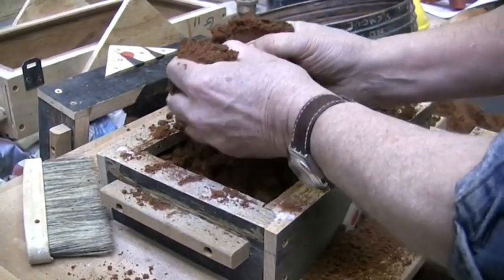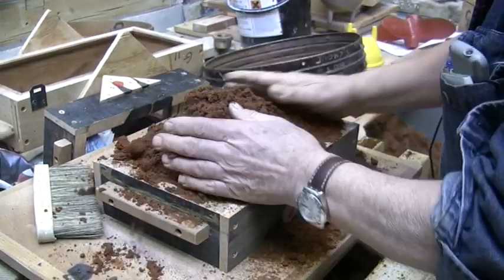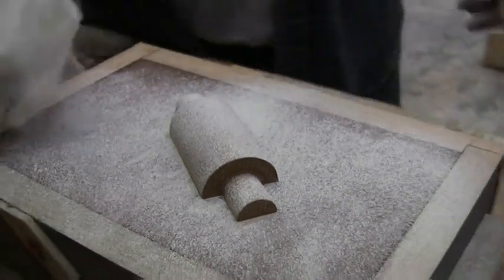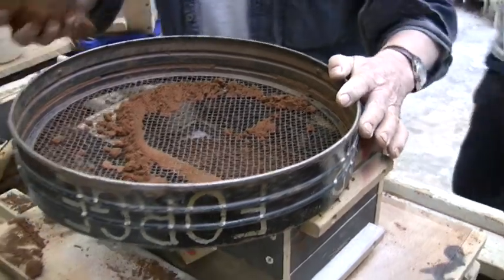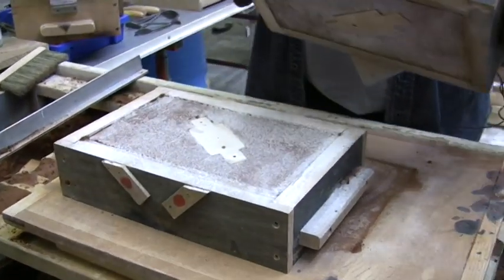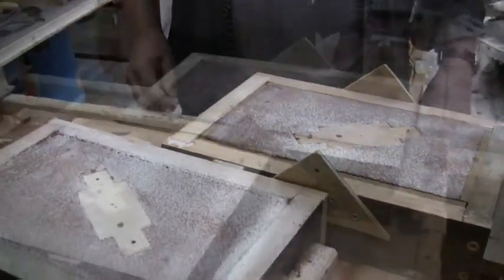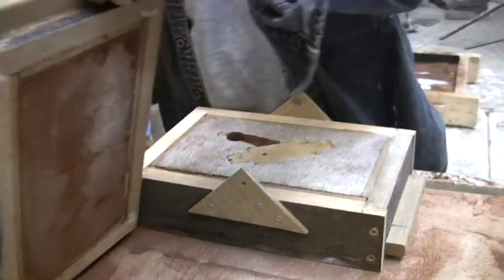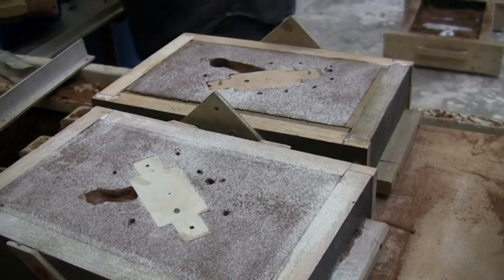Core sand casting experiment - Part 1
Part 1 of 3 Core sand casting experiment tutorials

Following the HUGE success of the Sand casting introduction tutorials

The sculpture team at Camberwell spent the day experimenting with core making.

.Some details of the ingredients of the cores that we made but they're still in the experimental stage for us.The core mould was a metal tube about an inch in diameter cut in half lengthways,care been taken to get it exactly in half otherwise the core would stick as you saw.

For the oil cores I used a mixture of silica sand and fine sharp sand, about 50% of each.To this mixture was added 3% of boiled linseed oil and then well mixed plus a small amount of water, just to slightly dampen it and make it more usable. This mix was quite soft and difficult to get out of the mould without breaking, so I added about 50% green sand which seemed to work OK. The resulting cores should then be baked to harden or in this case put on a metal plate on top of the furnace after a pour had taken place.

As the cores were cylindrical, after about half an hour I moved the cores along the metal plate to distribute the heat more evenly, as the furnace was cooling down. They were then left on the cooling furnace until the next day.

As for the cores that were hardened by CO2, again a mixture of silica sand 60% and fine sharp sand 40%, to this was added about 3% of sodium silicate, which was quite difficult to mix in, plus a small amount of water to make it usable. (In later experiment I added water to the sodium silicate to add to the sand but this produced a core that was quite hard and difficult to get out of the metal casting. Possibly due to a higher amount of sodium silicate and water? More experimentation needed here.) The core mix was then compacted in the core mould with a vent made by a wire through the middle to aid in the dispersion of the CO2 and gases during the metal pour. CO2 was then introduced into the core mix while it was still in the mould and left for a few minutes to harden before removal from the mould.

This is just a quick run-down of events, I hope it is of some use.

Regards
Bill